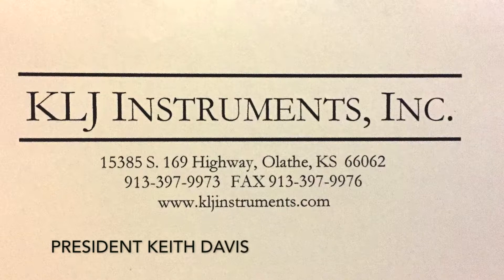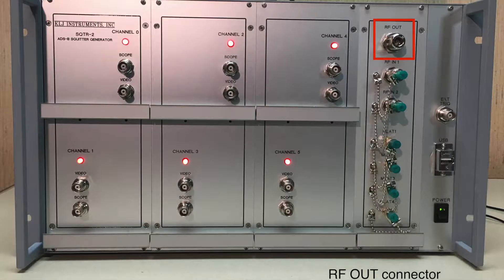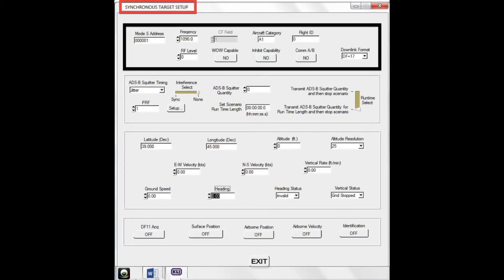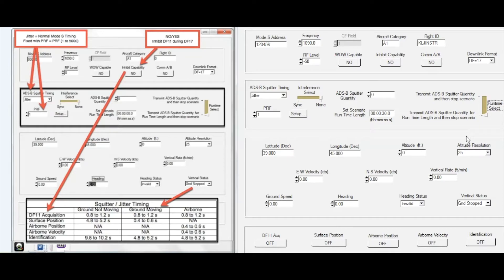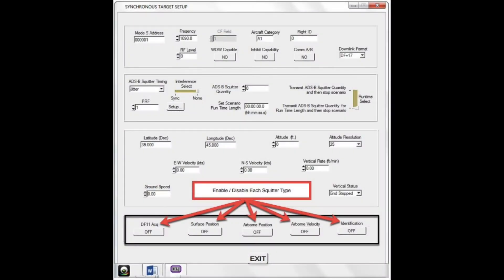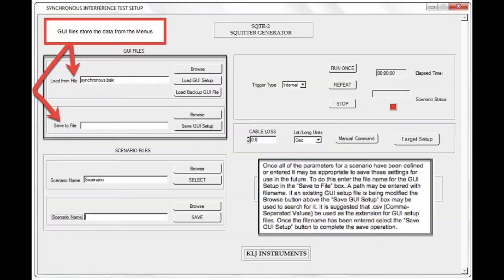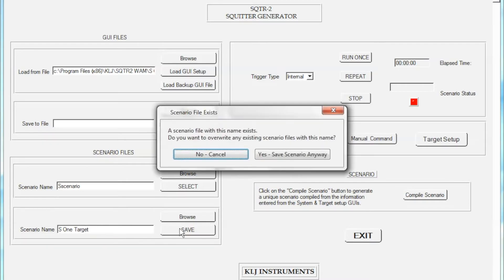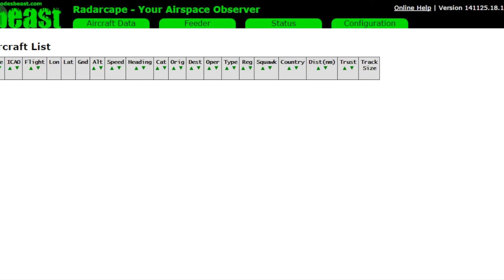KLJ SQTR-2M Synchronous Part 1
This video is about KLJ video 2A